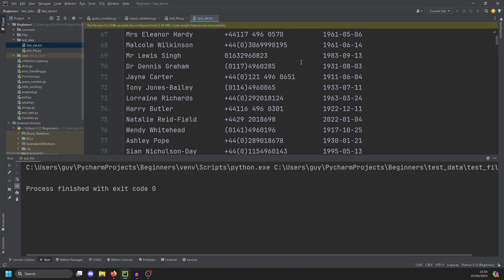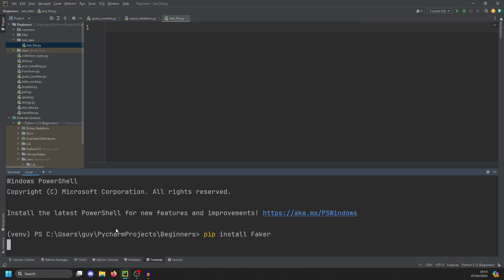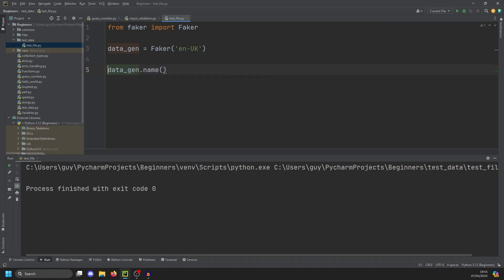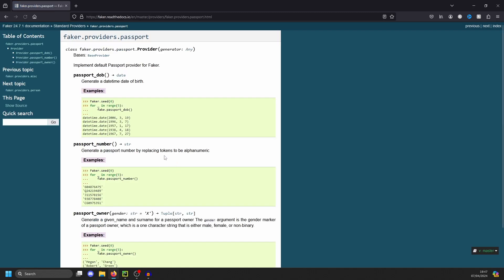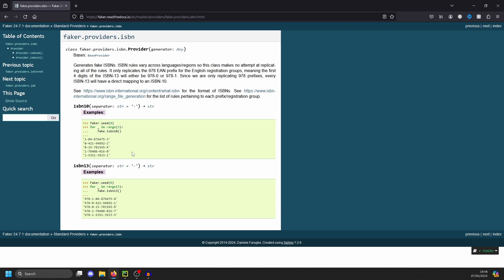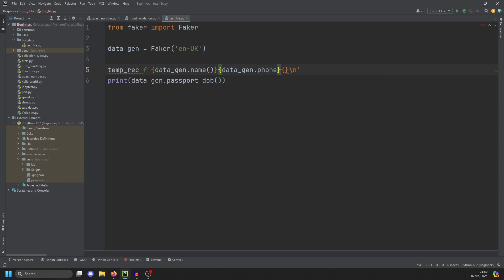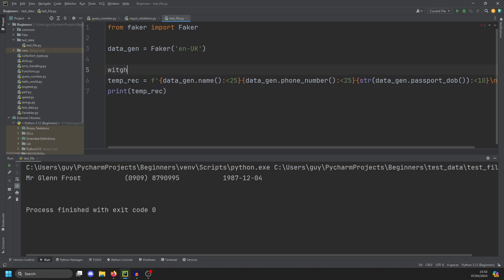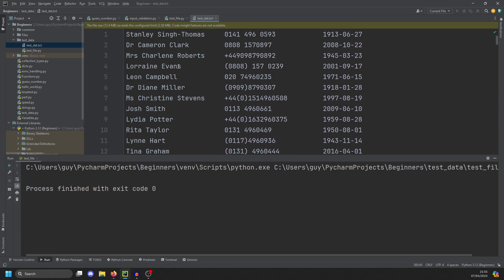Faker 101: Generate Realistic Bulk Data in Python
Embark on your data generation journey with ease! Our new video, “Faker 101: Quick and Easy Bulk Data Generation,” is tailored specifically for beginners looking to harness the power of the Faker library in Python. Discover how to effortlessly create vast amounts of realistic data to power your projects, testing, or learning endeavors.

In this video, you’ll learn:

The basics of the Faker library
Step-by-step guidance on generating bulk data
Tips and tricks to get the most out of Faker

Perfect for:

New Python enthusiasts
Developers in need of mock data
Anyone interested in data manipulation

Join us and start building your data sets with confidence!